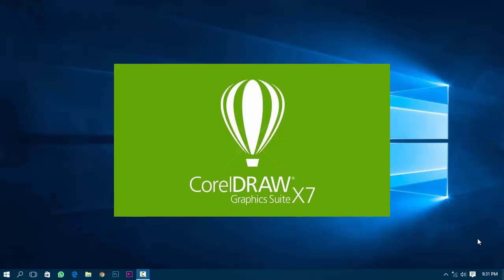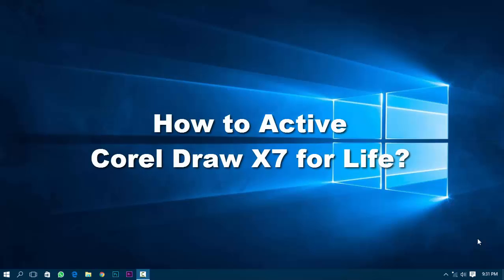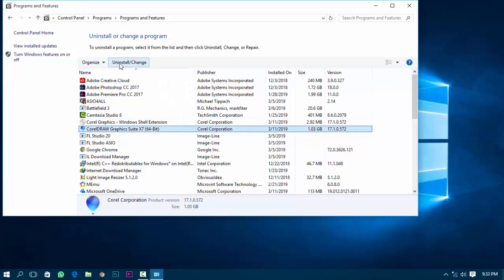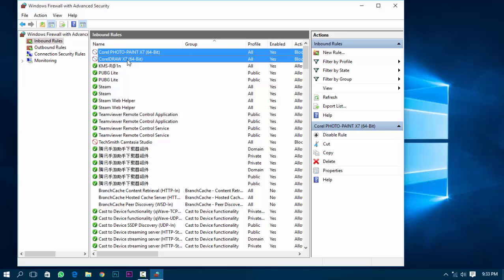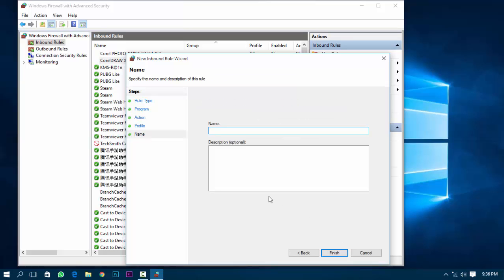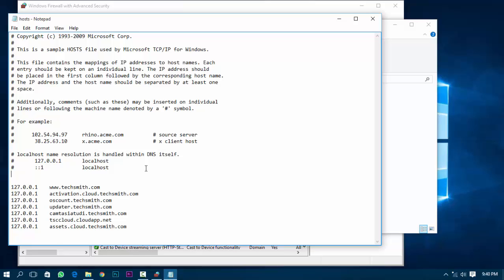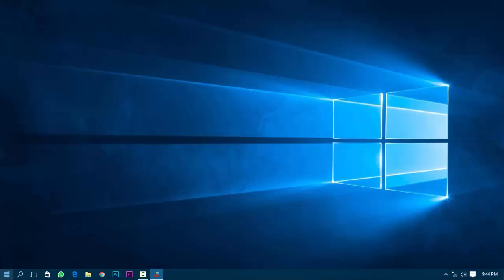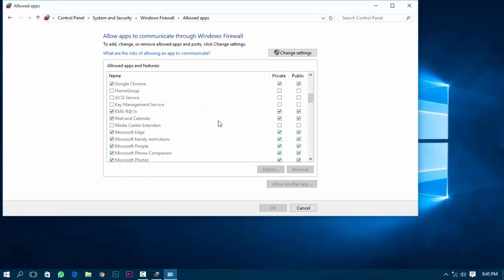How to Block Software or Application Internet Access With a Firewall on Windows 10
Hope this tutorial has helped you bypass CorelDraw X7 fair usage policy. After successfully following the above steps, you don’t need to worry about connecting to the internet while using your Corel draw X7 program, it would work just fine.